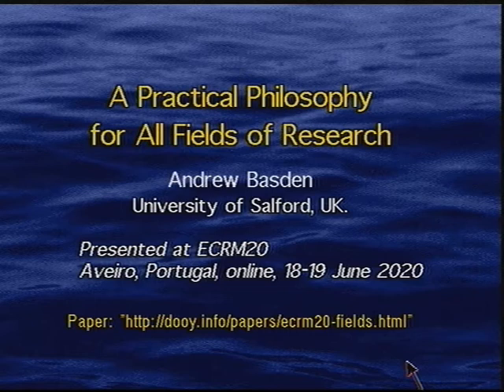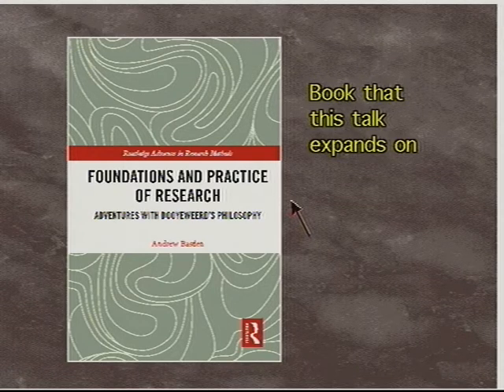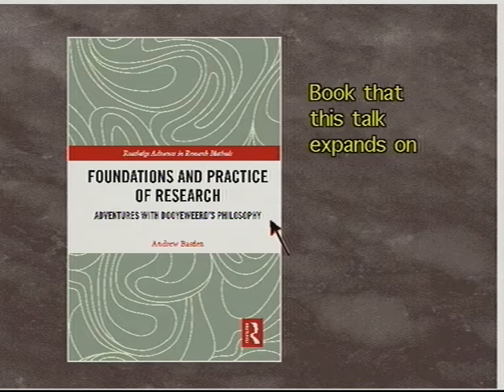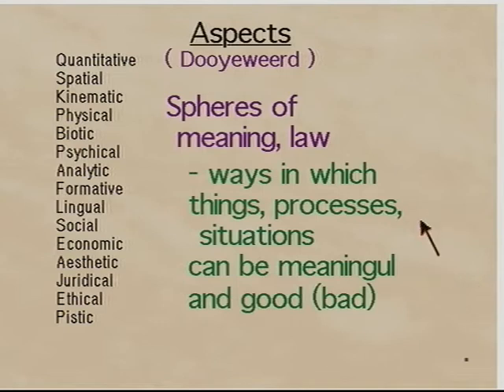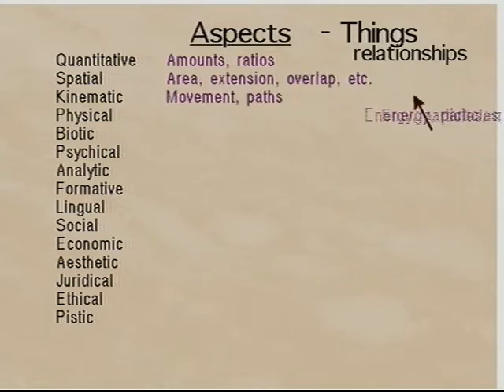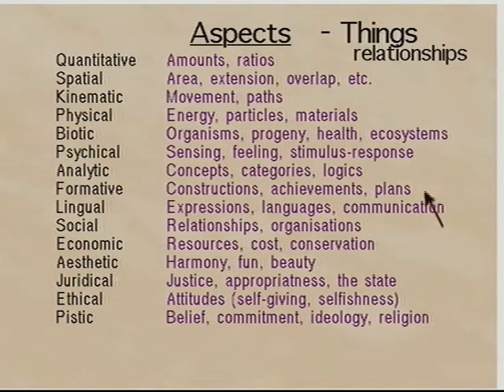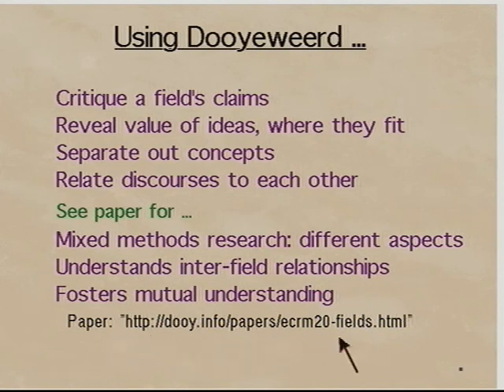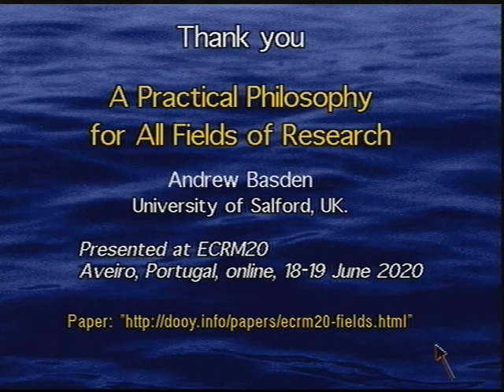A Practical Philosophy for All Fields of Research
Usually, the social sciences appeal to different philosophies from the natural sciences, and both different from psychology or theology or mathematics.  Since philosophy lies at the root of fields of research, those in one field seldom talk with those in other fields, except at cross-purposes.  The presenter of this 17-minute talk, Professor Andrew Basden, has discovered that Dooyeweerd's philosophy is able to speak meaningfully into almost all fields.

The talk, presented at ECRM2020 (the 2020 European Conference on Research Methods), briefly outlines Dooyeweerd's fifteen aspects of reality, which are distinct ways in which things can be meaningful.  Most fields focus on a core aspect, together with a couple of secondary aspects.  This talk looks briefly at aspects as the core of fields, different aspects for all those above, and then shows how the various thinkers or discourses in a field might be encouraged to come together.

Talk presented by Professor Andrew Basden, University of Salford, UK.
Constructed on the Amiga computer using Scala and PPaint.

See also:

- for the written version of the presented paper, with extra material.

- for 'Foundations and Practice of Research : Adventures with Dooyeweerd's Philosophy" book.

- for a fuller, ongoing discussion of fields by aspect, including interdisciplinary fields.

- for a full account of Dooyeweerd's aspects.